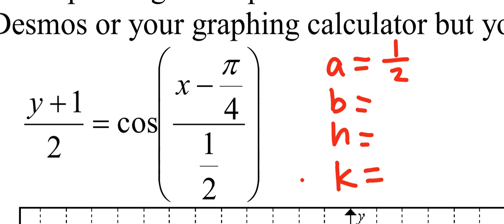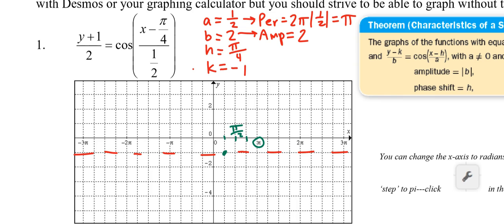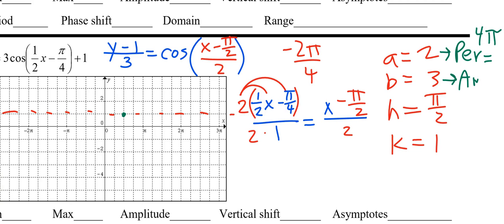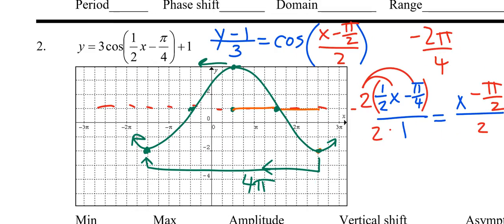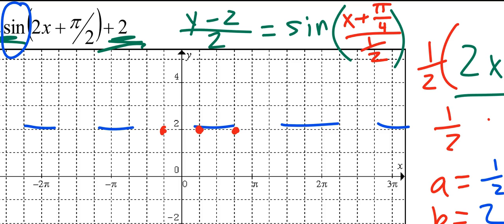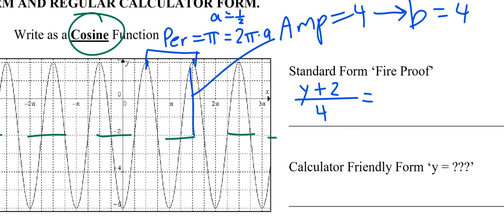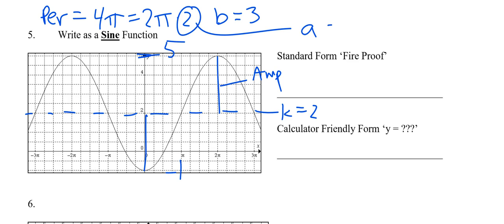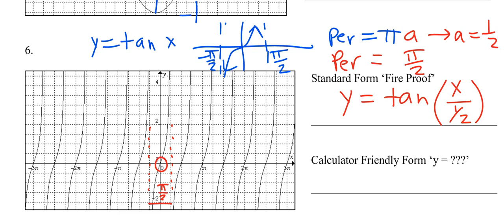4 4 Worksheet #5 Graphing Sine and Cosine Waves